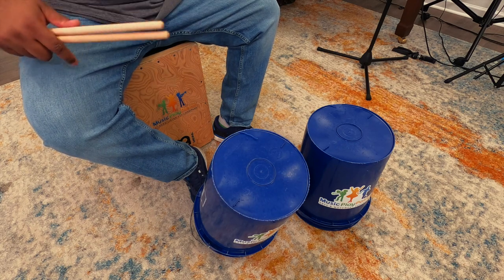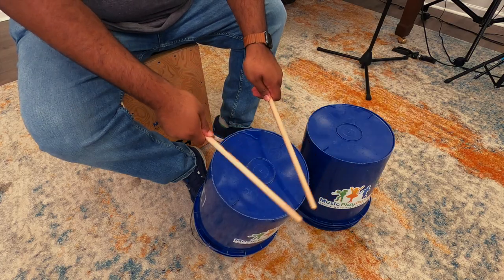Bucket Drums for Kids with Mr. Boom Boom 2020 | Music Education for Kindergarten Preschool Toddlers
Hello Play Patrolers! Mr. Frank will teach us how to make music using buckets. Don't forget to tune in every week for more virtual music classes, preschool lessons, sing alongs, and musical stories from Mr. Frank, Ms. Chelsea, and Mr. Alexi. Music Education for Kindergarten Preschool Toddlers!

Music Play Patrol offers interactive virtual lessons for as low as $99.99 for a 30 minute class for children ages 2 and up.